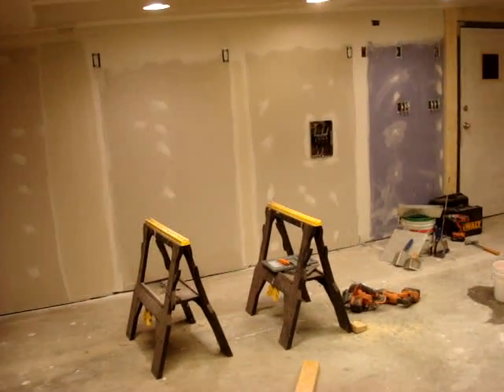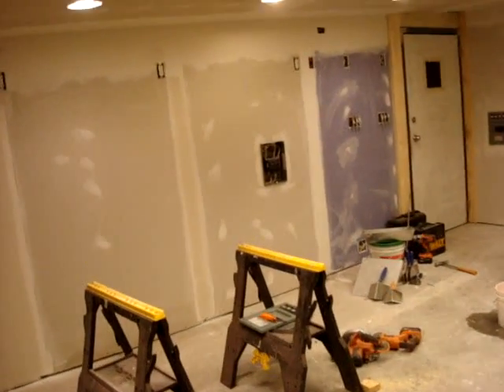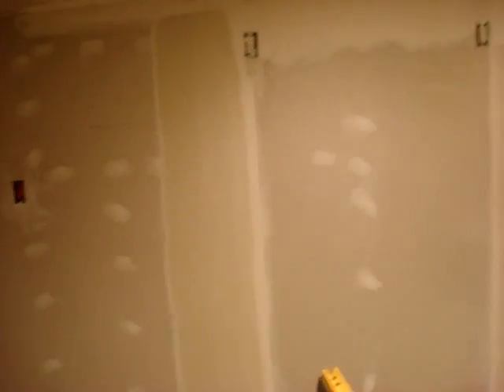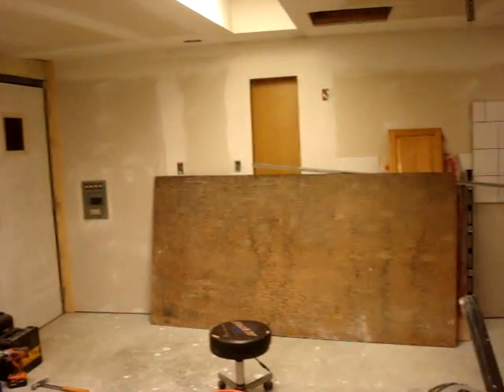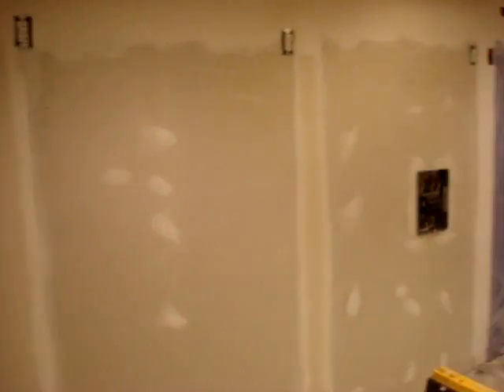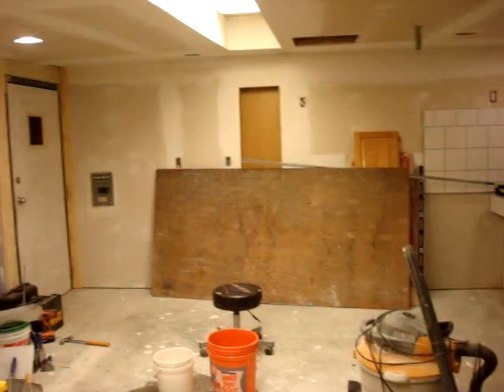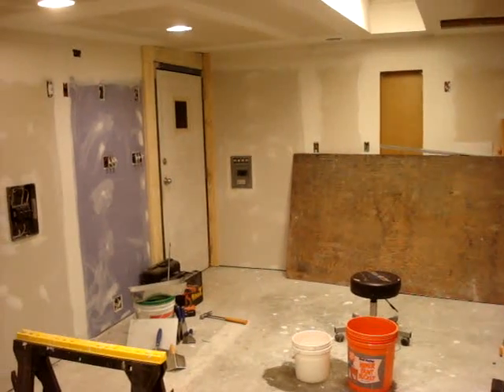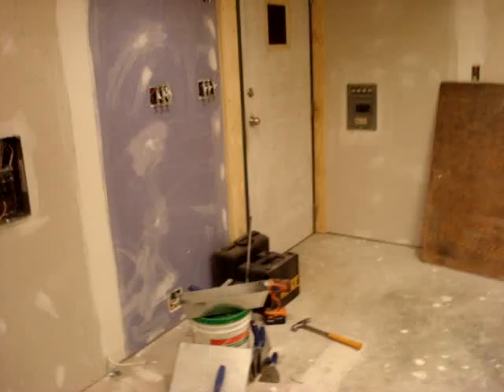Wall Finishing and Electrical Box/Panel Gap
NEC doesn't allow more than an 1/8" gap between the box and the drywall, so who's responsibility is it to make sure that gap gets closed?  It's the electrician's job to ensure this finish work get done! This means the electrician either has to come back after the wall board is up or she/he needs to communicate the the plasterers to fill that gap.